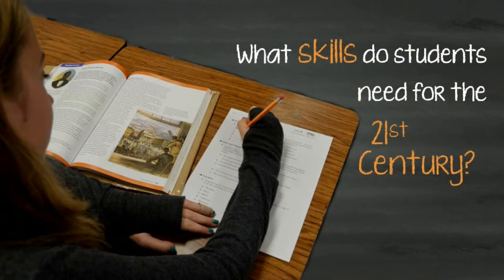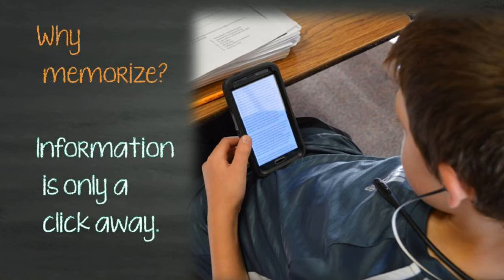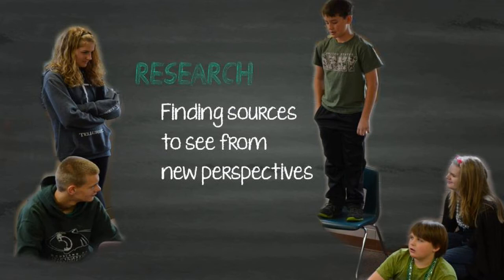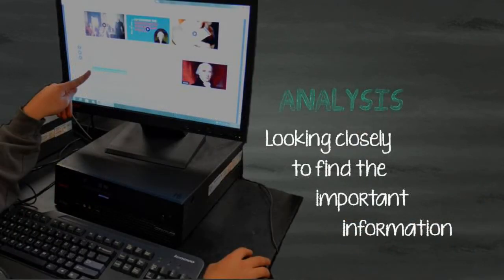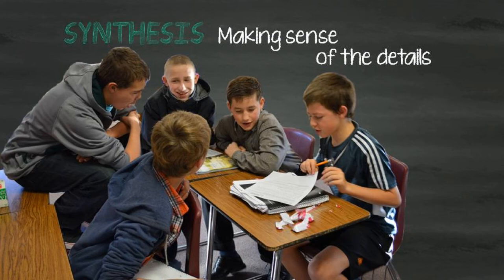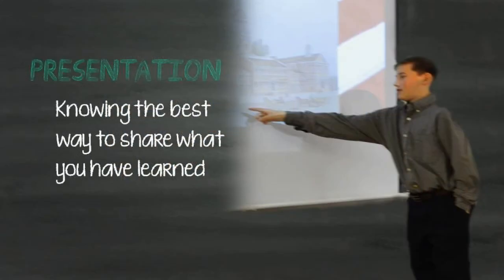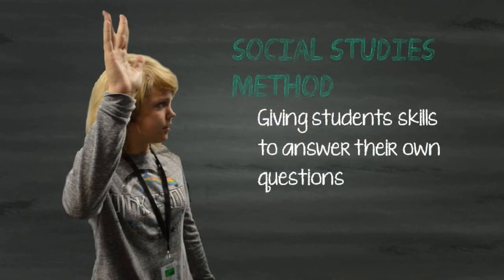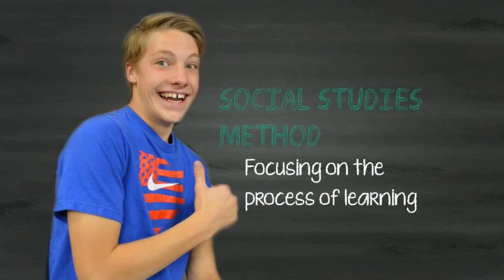Introduction to the Social Studies Method